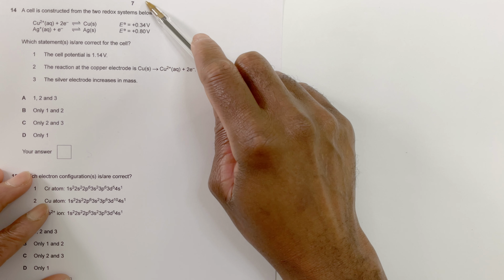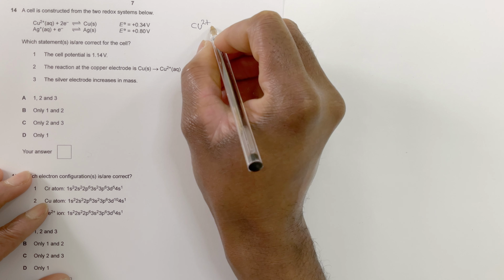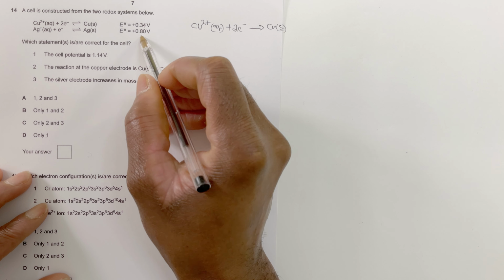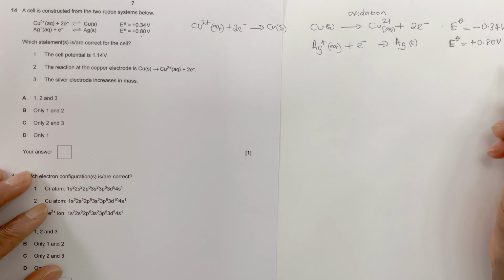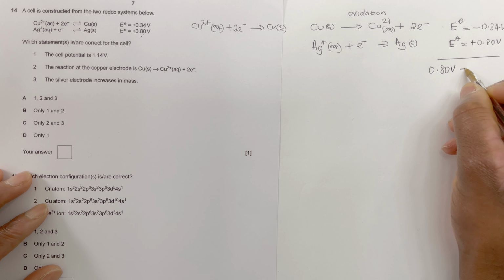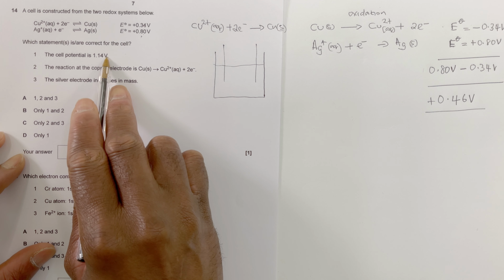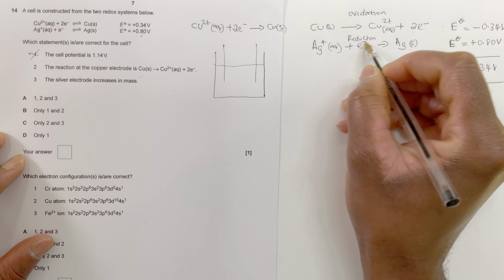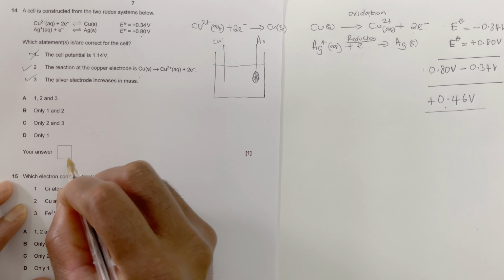OCR A level Chemistry A - PastPaper-1 2017 - Question 14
Introduction.      00:00:00

Questions  14.   00:00:11